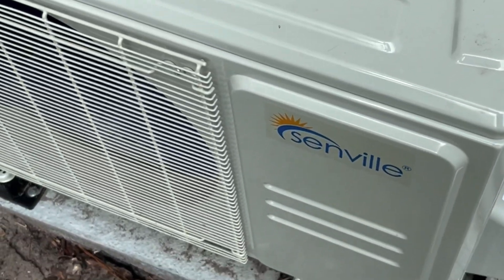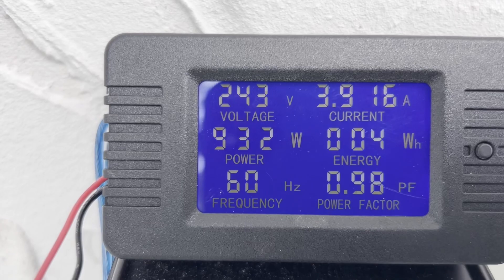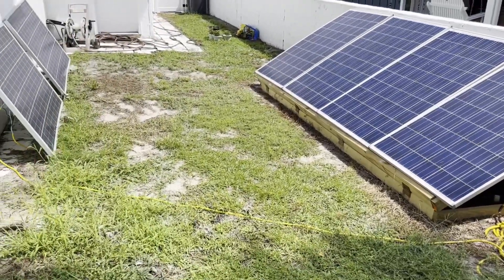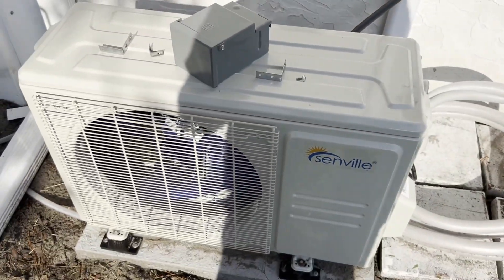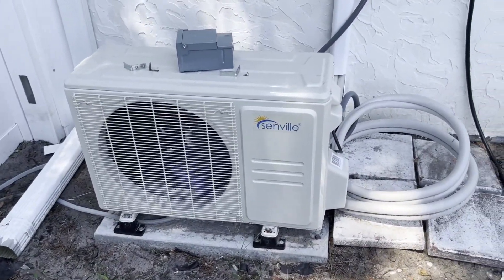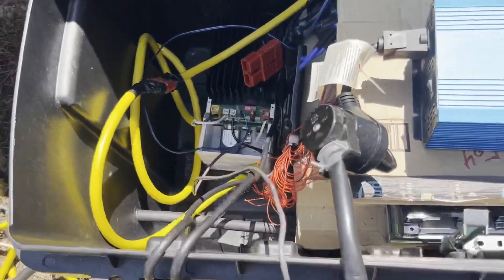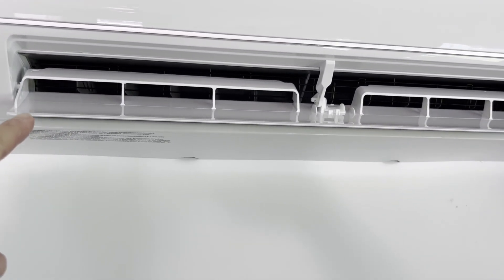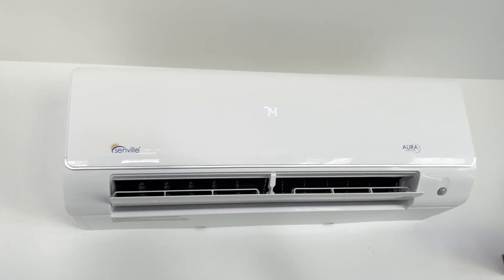How many watts does my mini split ac use ?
In this video I am testing how many watts my 12000 btu Senville aura high efficiency mini split ac heat pump uses in a day.

On average it used about 195 watts per hour over 24 hours. I am very impressed. The daily temperature was around 90 degrees, and night time was around 82